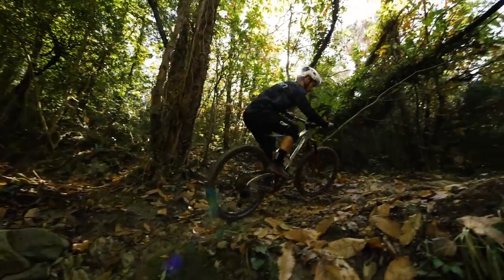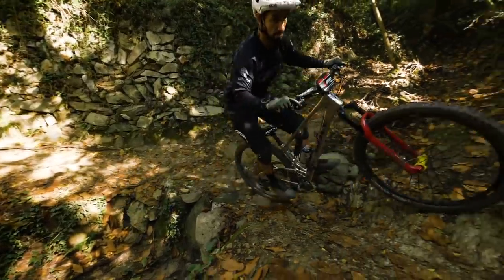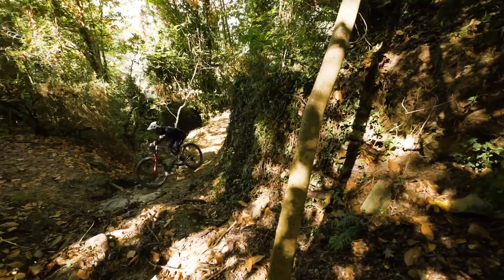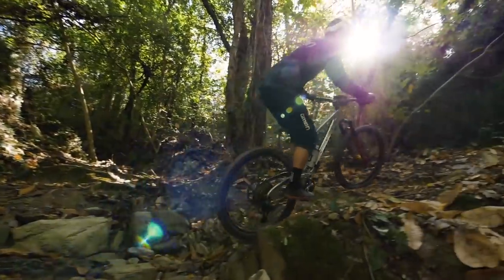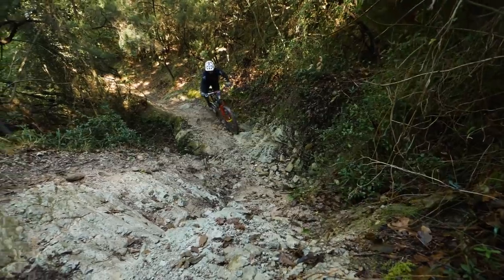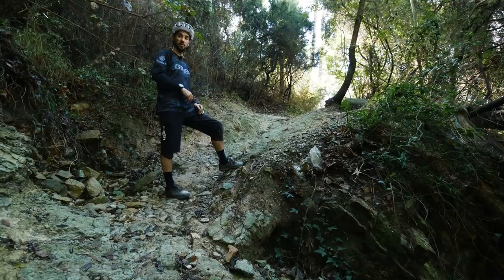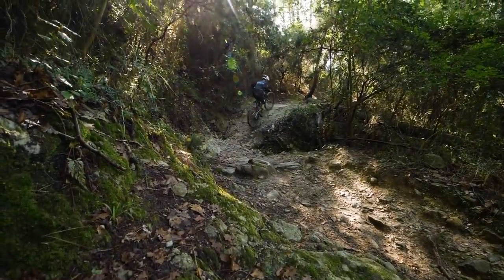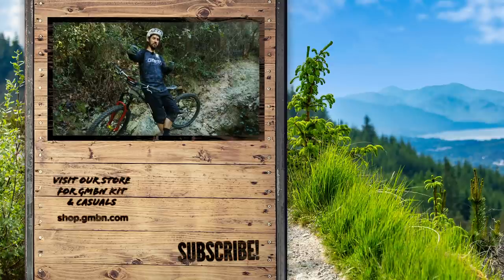How To Ride Hard Climbs On Your Mountain Bike | Short & Steep Climbs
Those short, steep, stabby climbs that you sometimes come across on MTB trails can be difficult to negotiate if you are not prepared for them and they can ruin you flow if you have to get off and push! Here is Neil's advice on how to get up them.